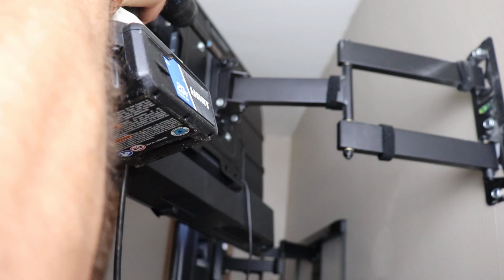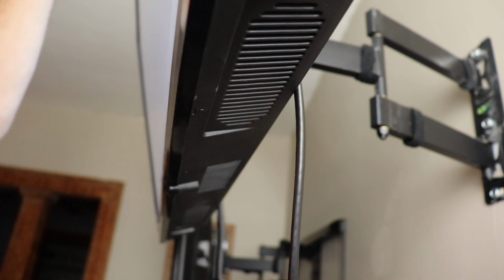How to Get the Best TV Viewing Angle!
How To Tilt Your Tv Wall Mount For The Perfect Viewing Angle